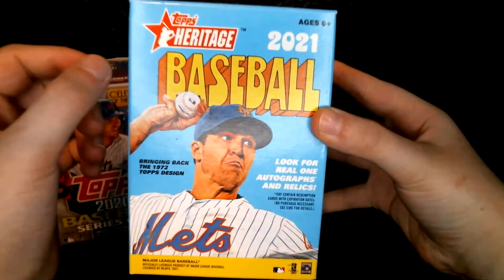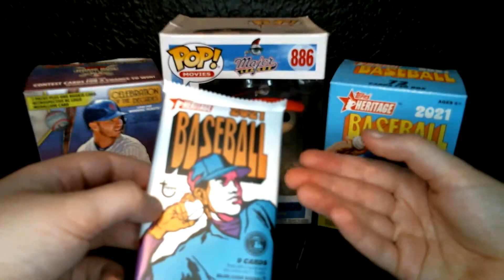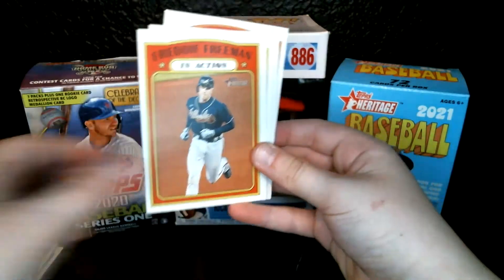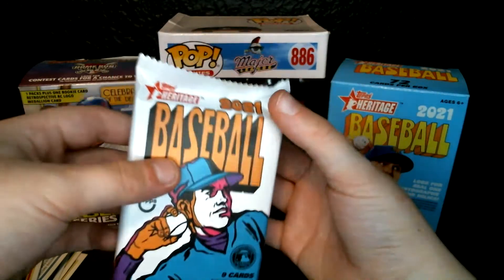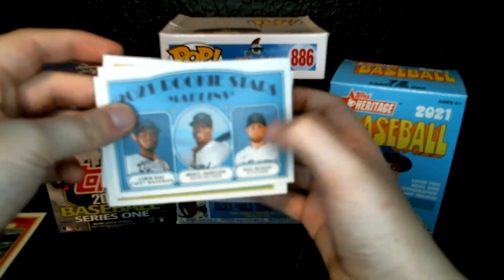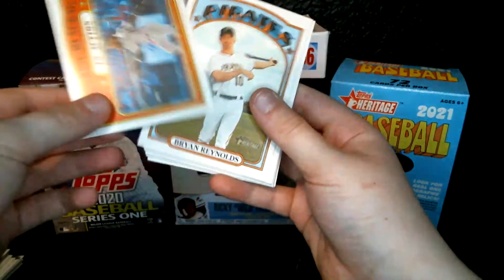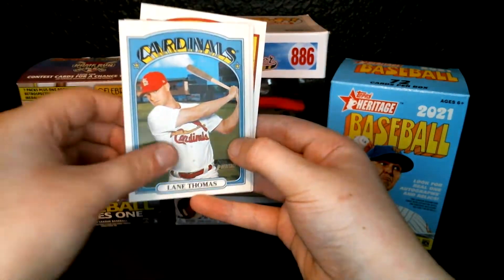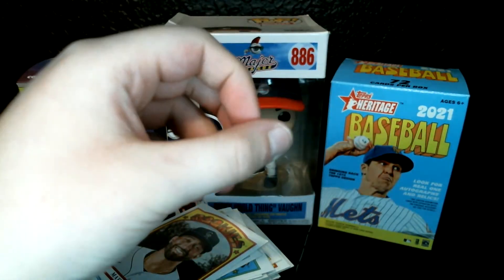2021 Topps Heritage Box Opening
2021 Topps Heritage Box Opening.